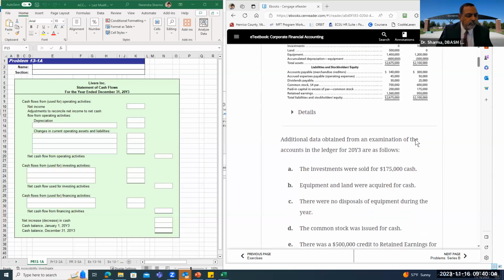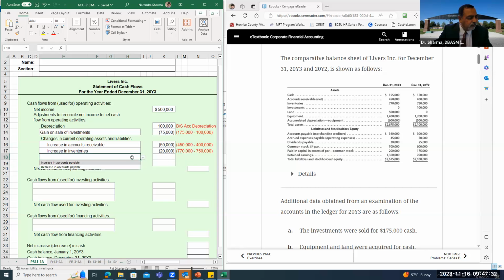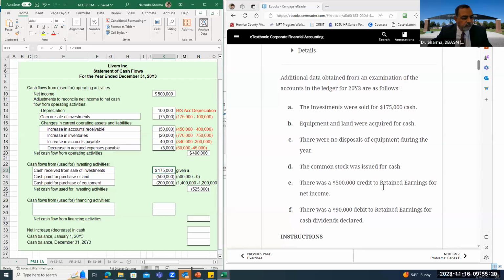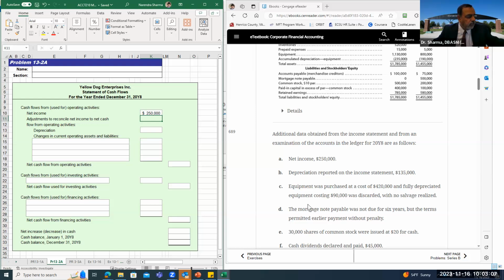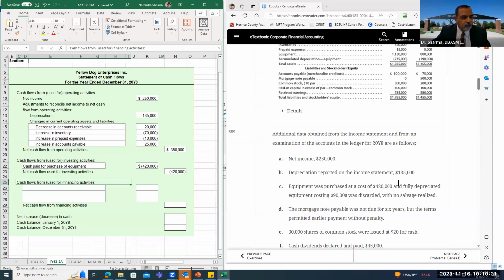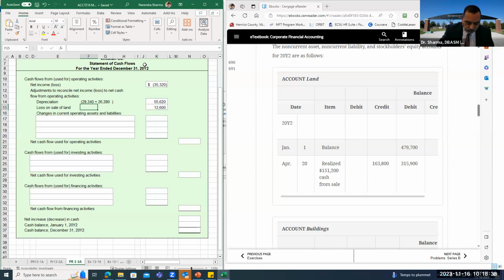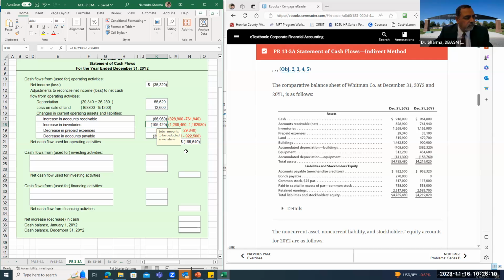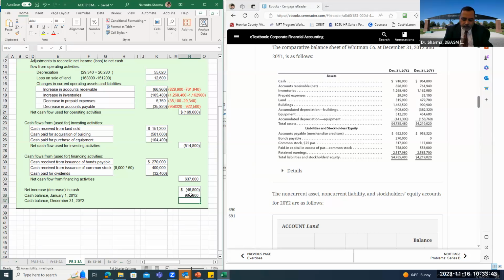ACCT210 Module 06 Demo Problems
Demo Problems for Module 6